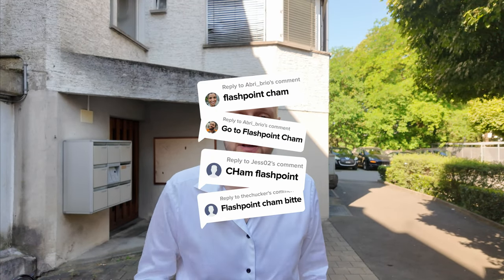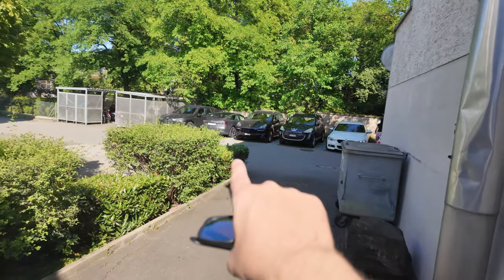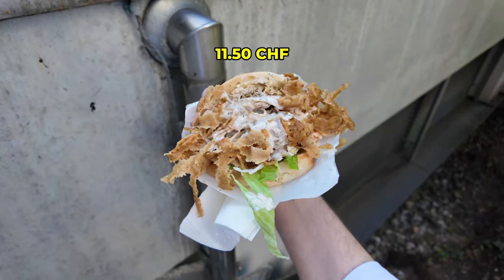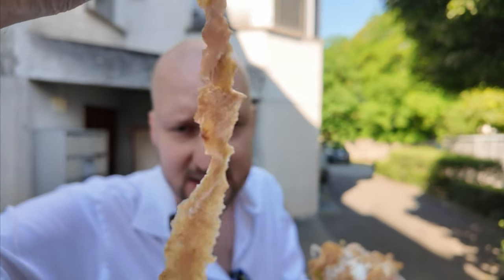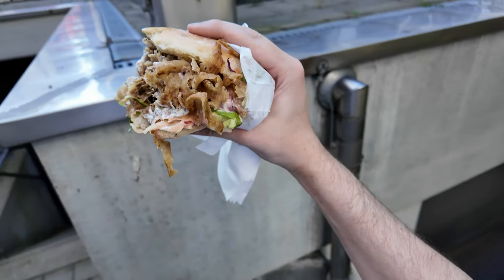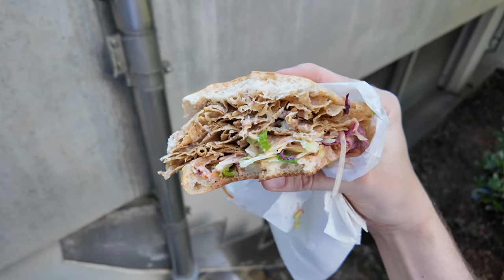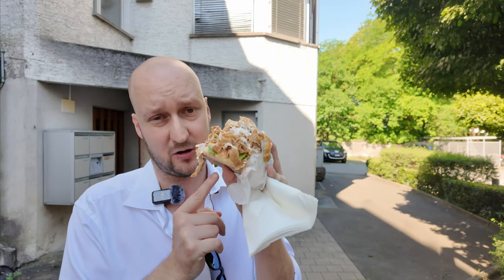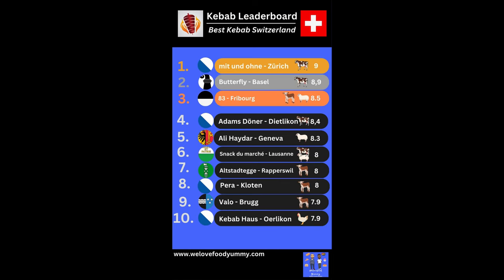Standard Kebab in Switzerland - Flashpoint Cham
What's a standard Kebab in Switzerland? We are searching for the best Kebab in Switzerland and I always get recommended Kebabs like this. This is probably the most standard Kebab in Switzerland. You get Kebabs like this in about 90% of all Kebab shops in Switzerland.

But what makes it Standard? Here is a complete Review of Flashpoint Cham in Canton of Zug. What makes this kebab special or not? Let's join me on this quick review.

About me 😋:
I'm just a guy who loves food. I'm trying everything from fast food up to the fanciest restaurants. My reviews are always honest and obviously subjective. I try to criticize fair and I'm hopefull for improvements around the restaurant industry.

SOCIAL